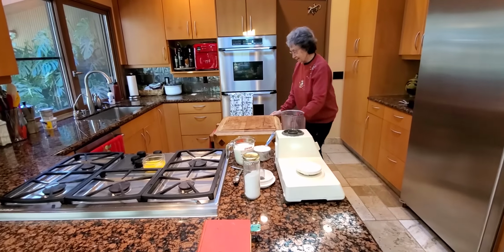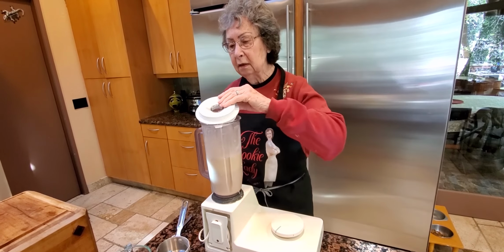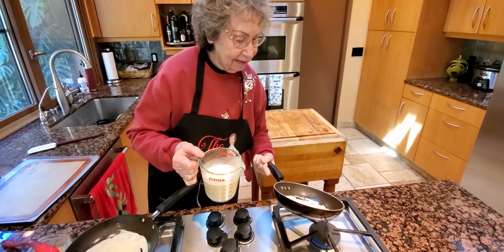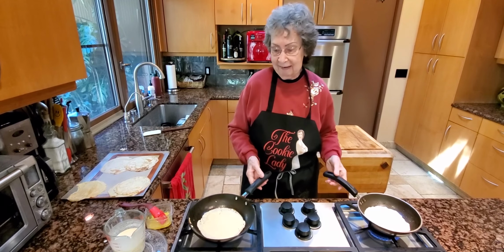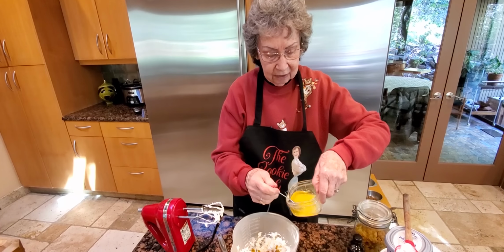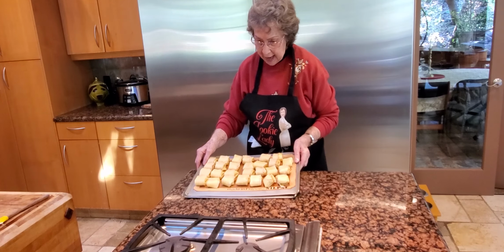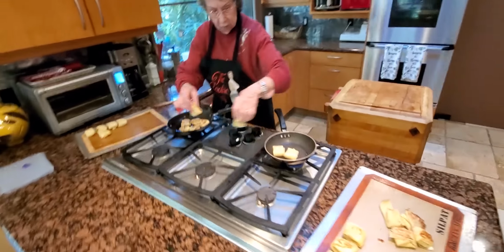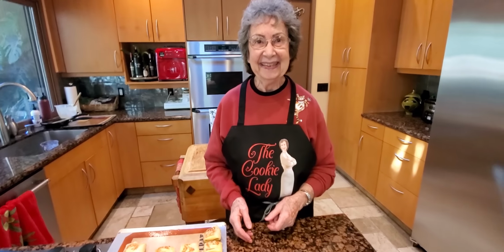Blintzes with The Cookie Lady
I miss hosting my annual Blintz Party so you are all invited to come on into my kitchen while I prepare the star dish for that annual party. See recipe below and let me know if you have any questions.

Cheese Blintz Recipe:
Filling:
½ lb Cottage Cheese
½ lb Cream Cheese
2 Tablespoons Melted Butter
2 Tablespoons White Sugar
1 Teaspoon Vanilla
¼ Cup Raisins (Optional)

Wrapper:
4 Eggs
¼ Teaspoon Salt
2 Cups Whole Milk
1 ½ Cup White Flour
2 Tablespoons Melted Butter

Blend filling ingredients together. Allow 1 Tablespoon per blintz.
Blend eggs and milk and add rest of ingredients and blend till mixed together. Let stand for 15 minutes. Grease 6-7” skillet with butter over medium heat and pour batter into skillet tipping to cover bottom. Sauté lightly on one side and remove to cookie sheet. You can stack them up. Place 1 Tablespoon of filling in center of browned side and fold into envelope. Sauté on both sides over medium heat in greased skillet. Can be frozen. To reheat place on cookie sheet in 350° F oven for 15-20 minutes. Serve with sour cream and preserves. Enjoy!